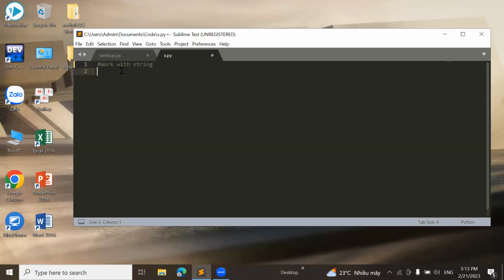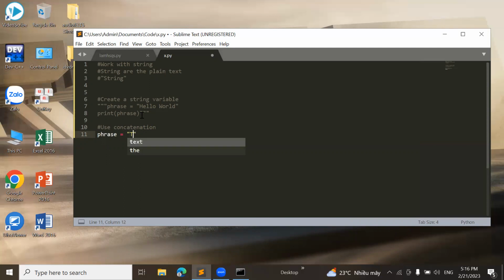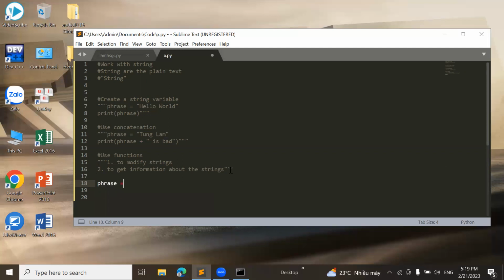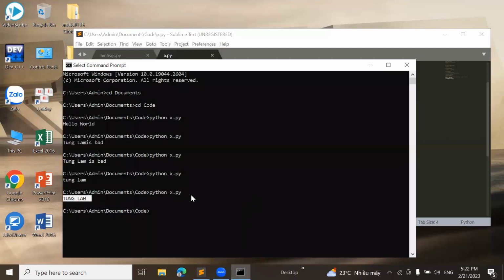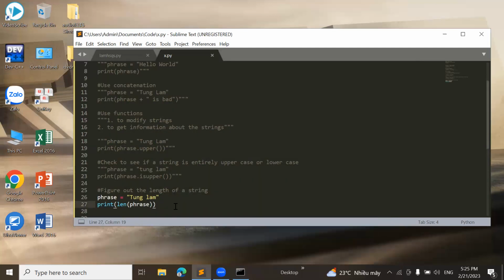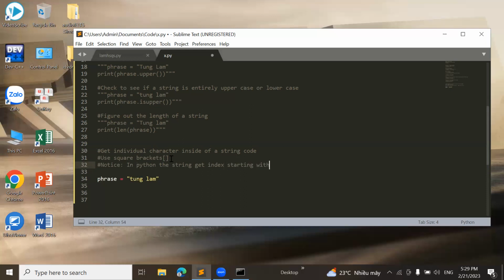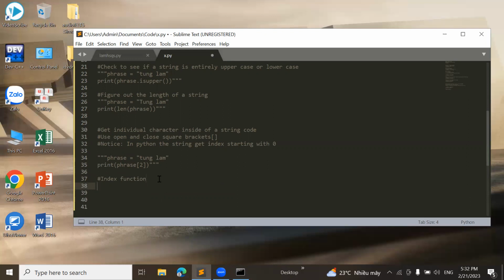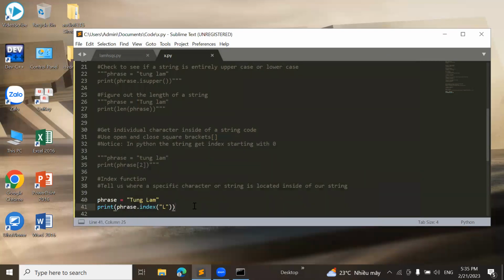Work with string (python)